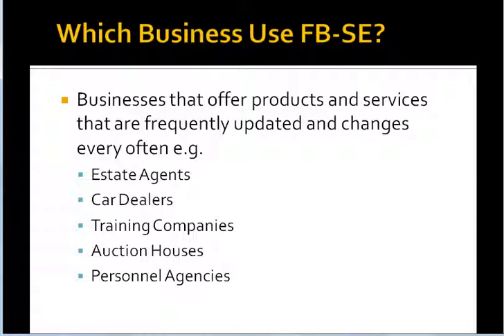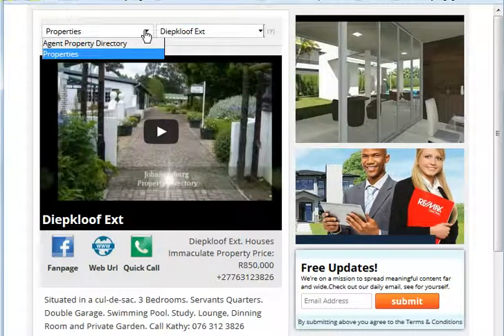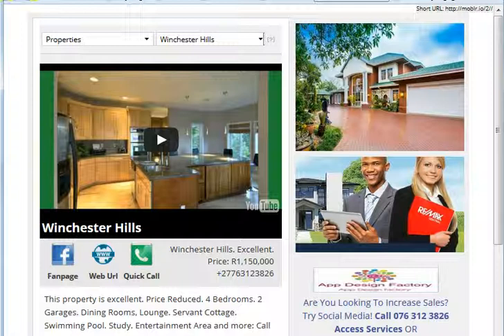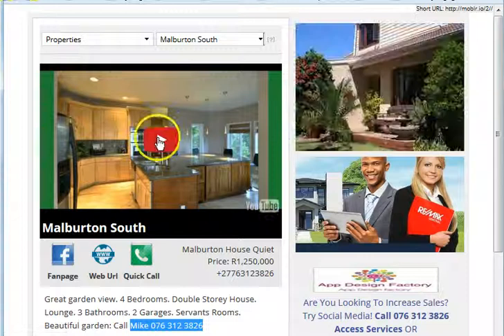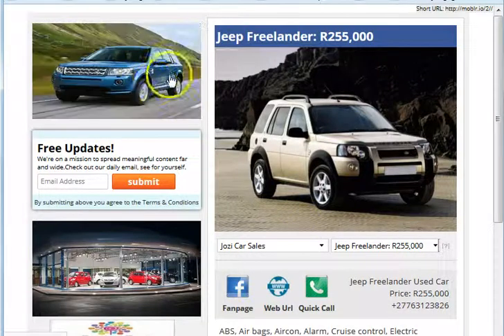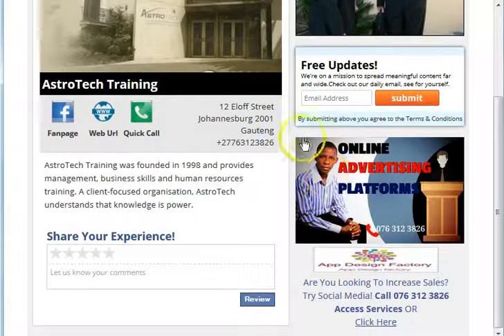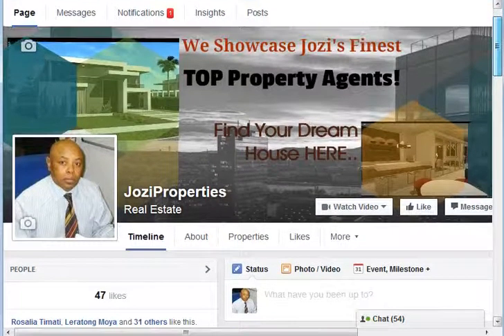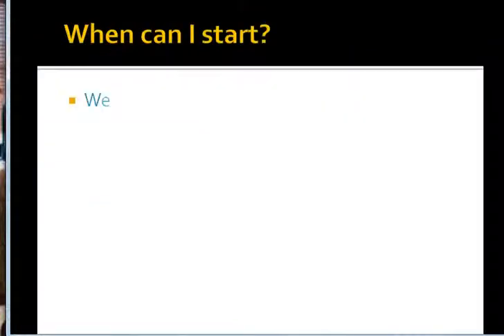FB Social Enterprise Business Directory Listing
This application is so powerful and will increase your business exposure and branding on social media Facebook Fanpages.

Take your business to where the customers hangout. Facebook Social Enterprise will give your business double or more mileage for tapping into this growing media giant.